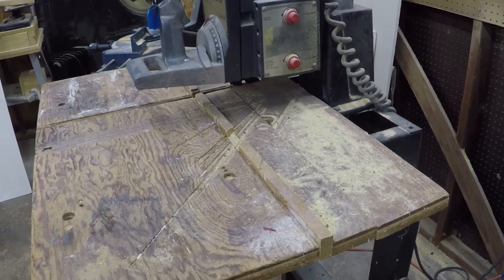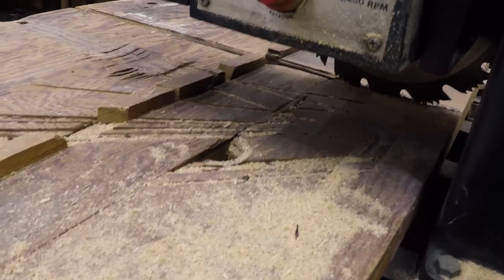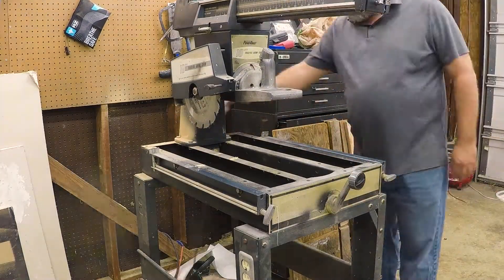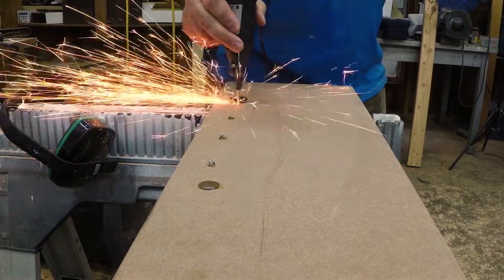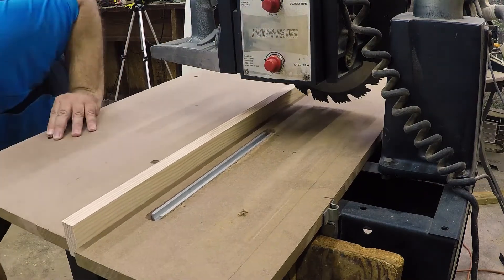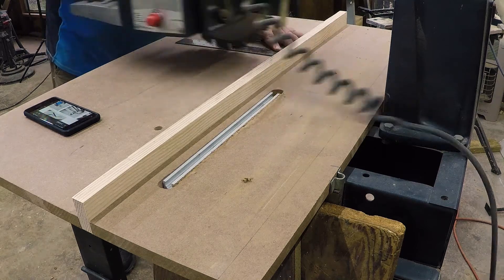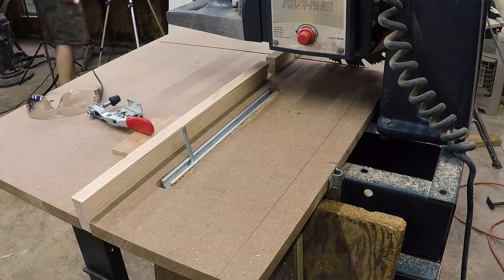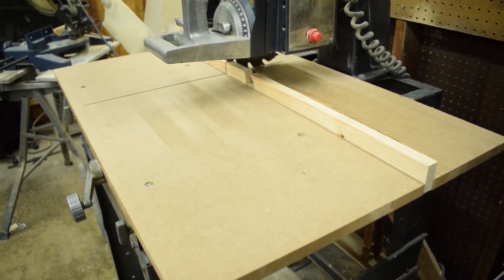How to Resurface and Square A Radial Arm Saw Top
A 1968 Wards Powr Kraft 10" Radial Arm Saw. It was given to me quite a few years ago and the top has been in need of repair/replacement for a while now. When I moved it last year, the top finally went belly up and started coming apart and was no longer flat and square.

See how I replace it on this saw and I will go over the techniques of how to make sure your saw top is flat, even and square.